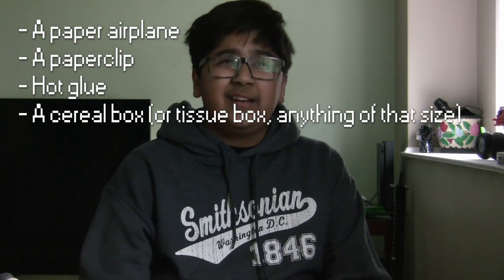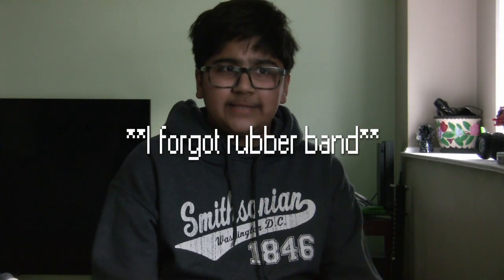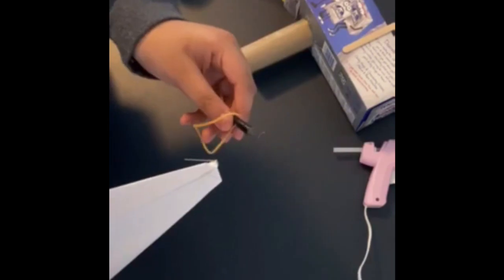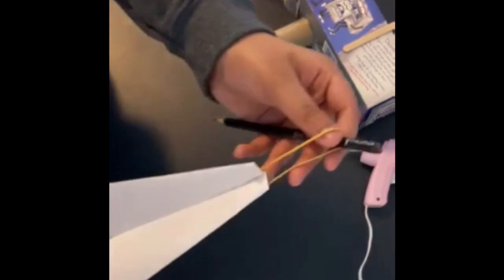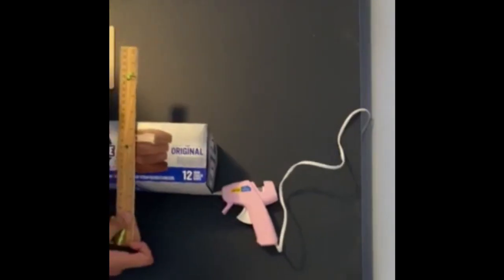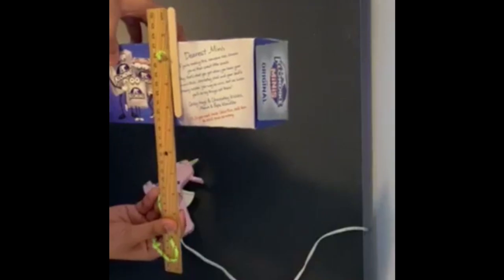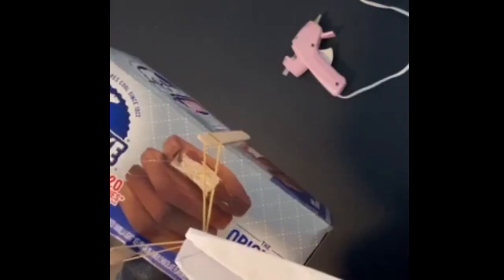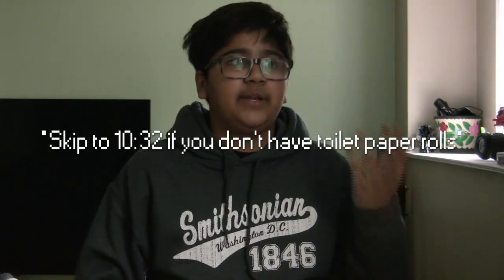How to make a PAPER AIRPLANE LAUNCHER!!!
What's up guys! I thought that for this video I would change things up and not do a gaming video. In this video, I will show you guys how to build a paper airplane launcher (using real household items), and I will explain some of the science behind it. Hope you enjoy!